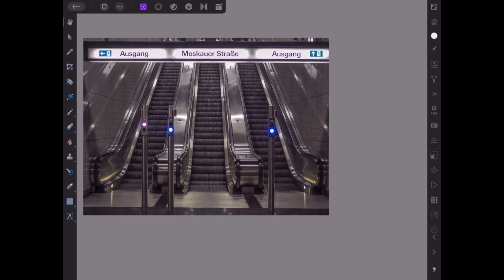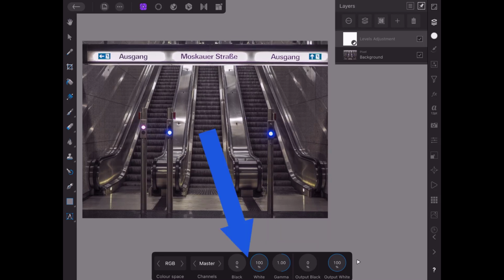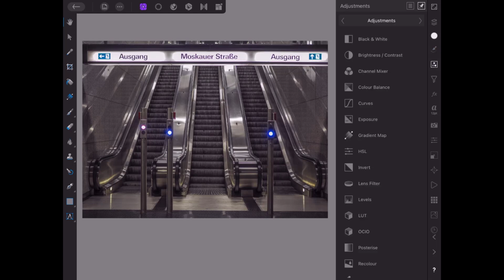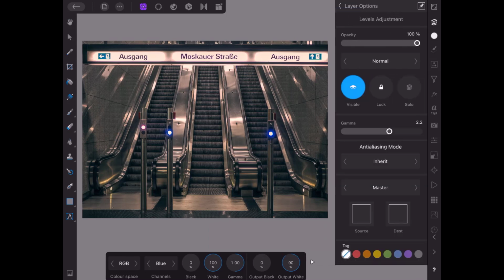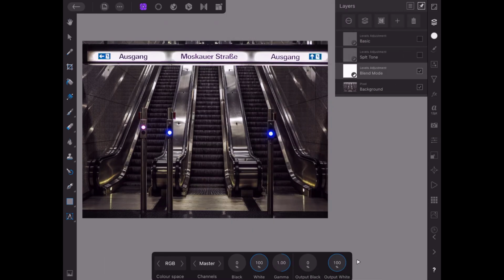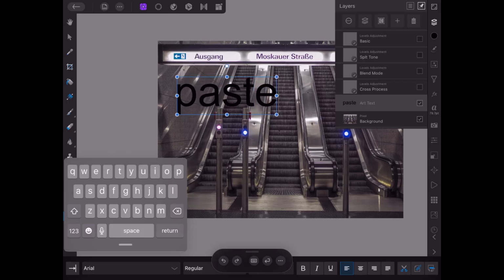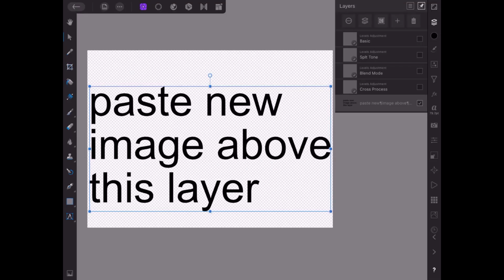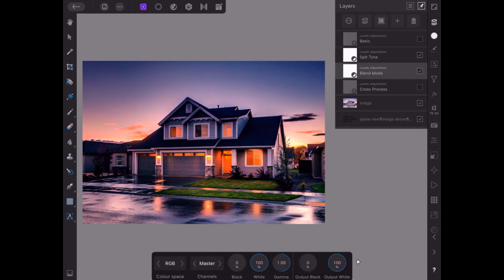Affinity Photo iPad – Four Ways To Use Levels To Edit Your Images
Affinity Photo iPad version – Four Ways To Use Levels To Edit Your Images

This is an adaption of a Photoshop tutorial that was in Digital Camera magazine. Looking at how the Levels Adjustment works and how it could be used to edit your images in certain ways.
Plus, a look at making a Template to use these adjustments again.

Note: As this is made for beginners, there is a very long intro. Actual tutorial starts at about 5:16.